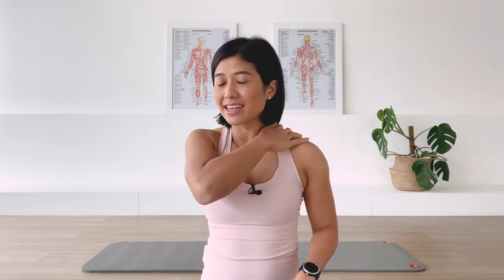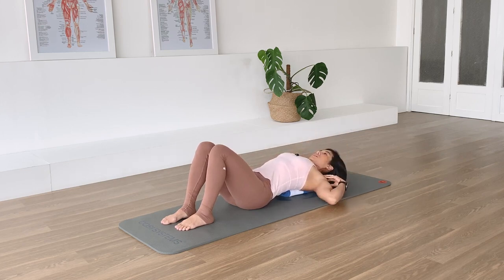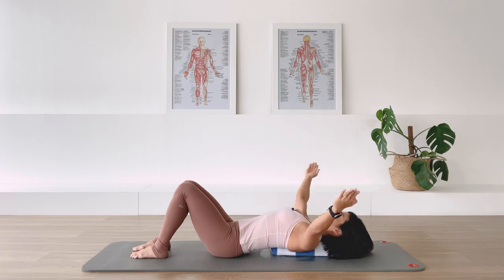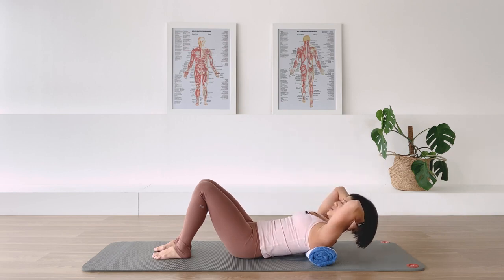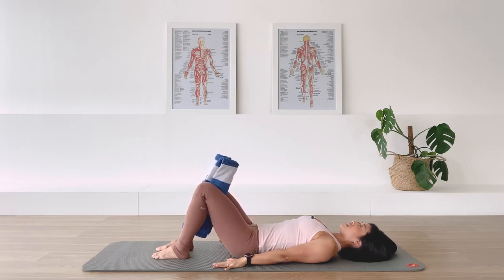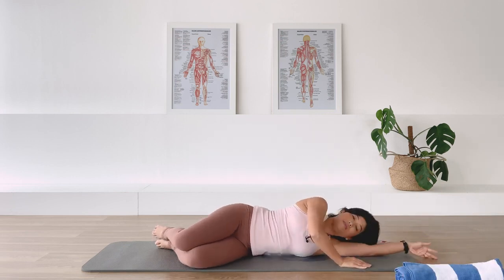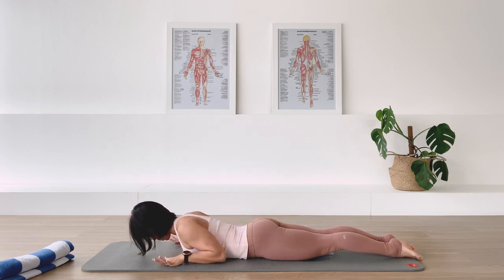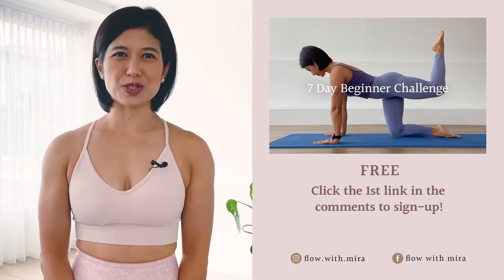25 min Chest Stretching Exercises _ Shoulder _ Neck Relief